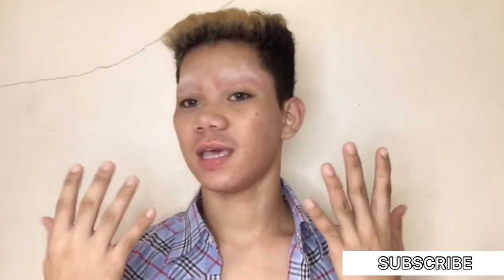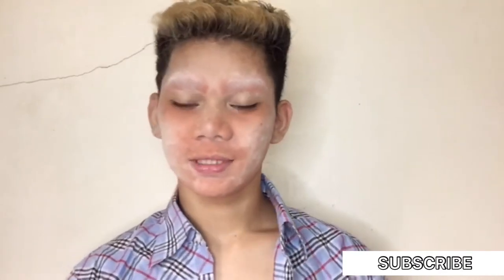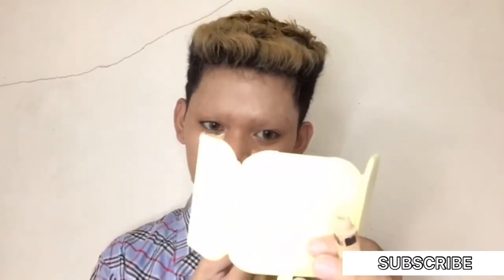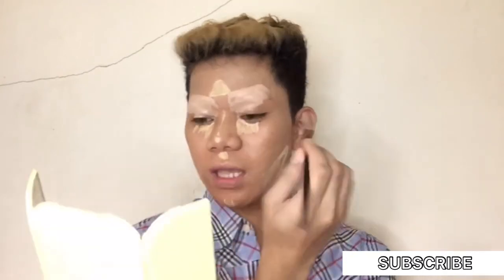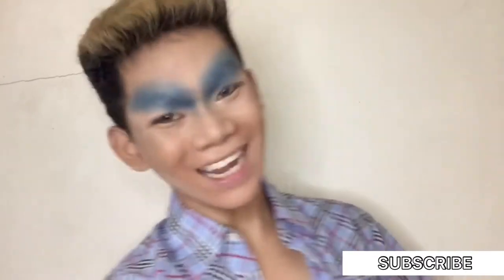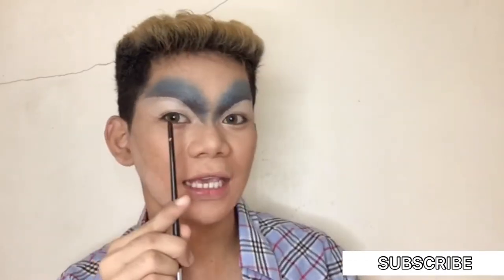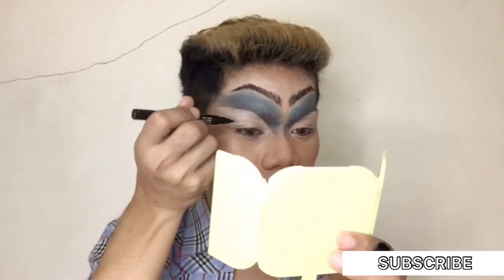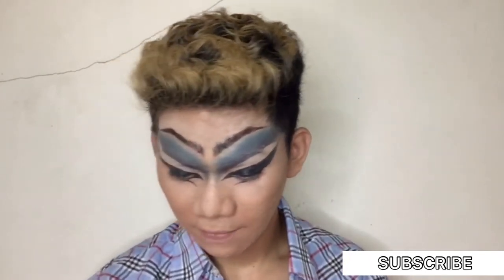MY FIRST DRAG LOOK TRANSFORMATION ! ( Ang hirap ma-achieve siz!) | Chris Griffith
❗️This video is NOT SPONSORED but if you want, just hit my dm 😉🤣

If you’re reading this, COMMENT YOUR FAVOURITE PART OF THIS VIDEO 😊

If you have any suggestions for our next video, please write it in the comment box💙

chrisbieberxxx
Chris Griffith

ps.
Sorry if you think my editing is not good, i’m still learning 😊